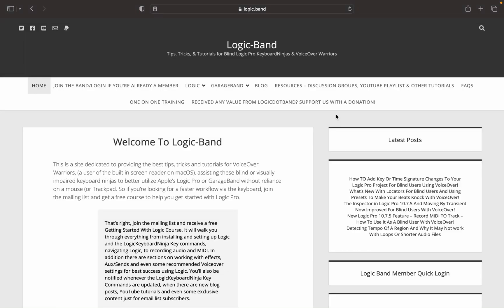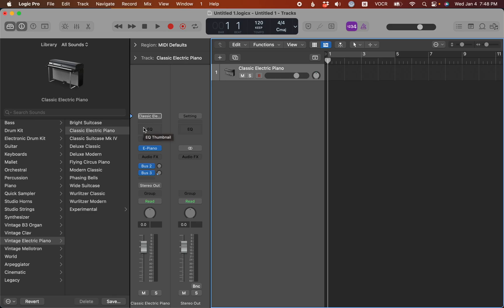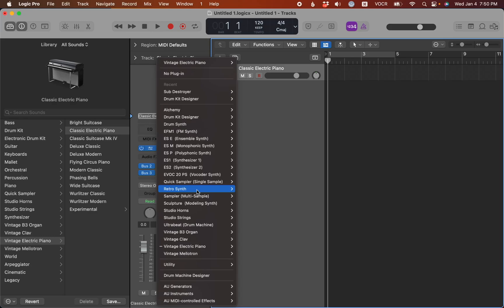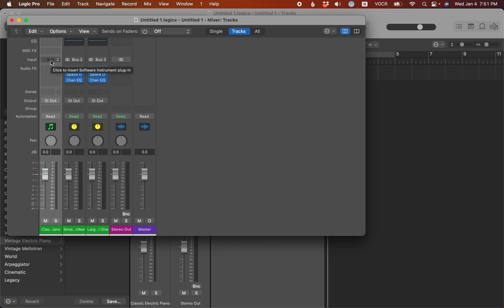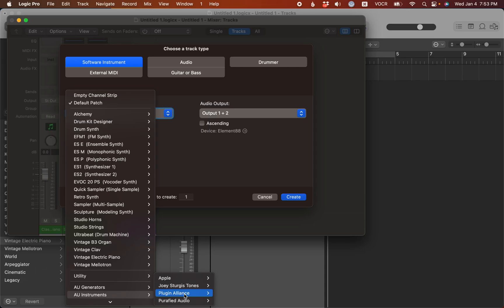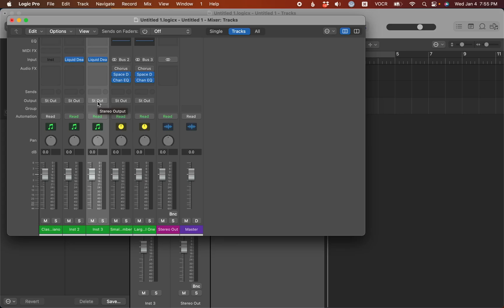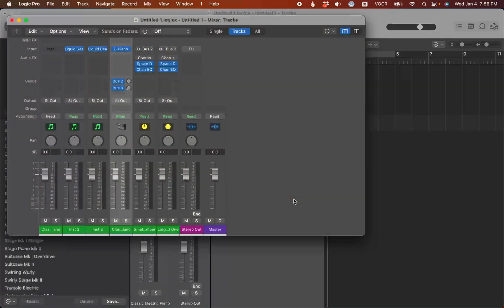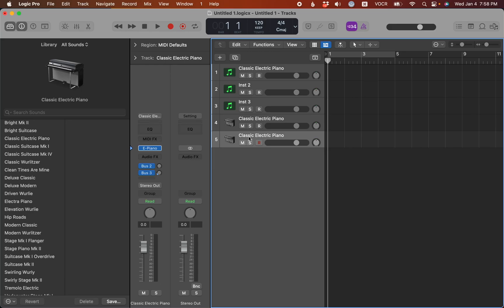The Right Way TO add Komplete Kontrol or Other 3rd Party Soft Synths To a Track in Logic Pro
If using a lot of third party software synths in Logic Pro, check out this tutorial to see why you may want to reset the channel strip to make it Kompletely blank so you can take full Kontrol of it. To make it easy and avoid missing this important step, grab a copy of the LogicKeyboardNinja key commands found as there is a key command for it.
For more on Sends, Aux and Busses, what they mean and how to use them, check out the module in the free Getting Started With Logic Course. If you don't yet have a copy grab it when you sign up for the mailing list

For member exclusive tutorials and live Q&A's, join the band